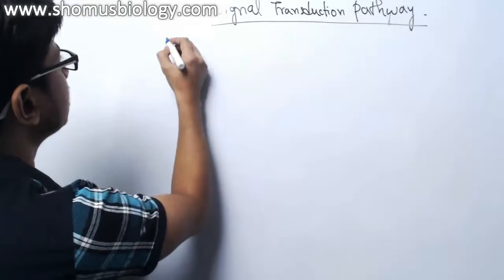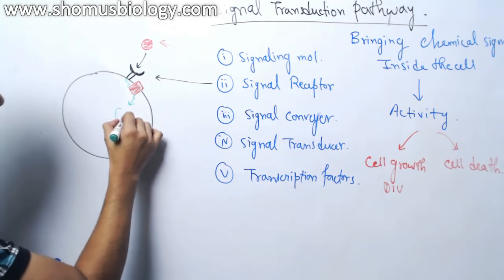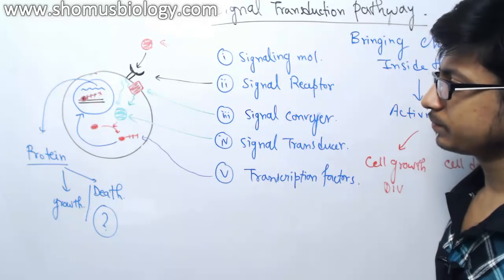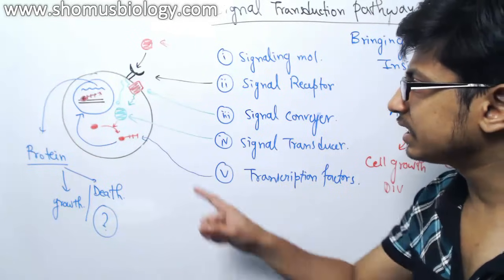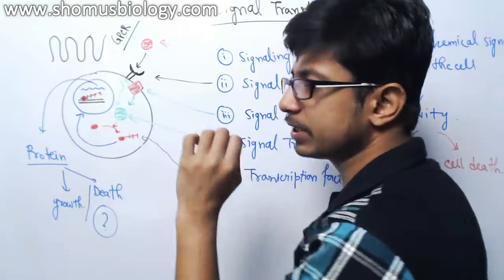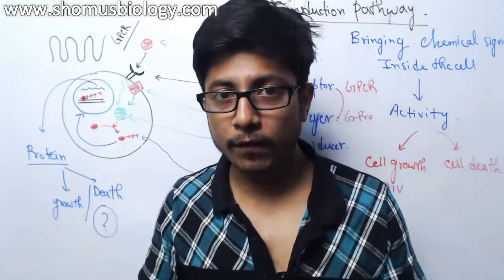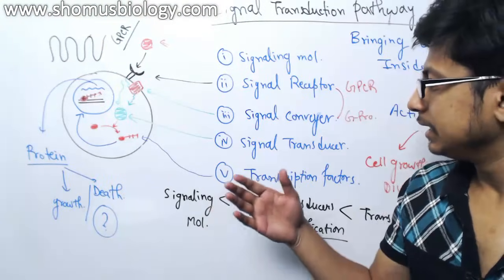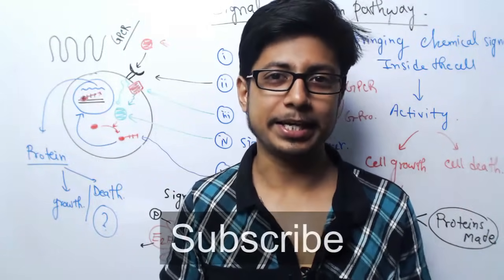Signal transduction | cell communication pathway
Cell communication -  This cell signaling lecture explains about the mechanism of signal transduction and it also explains signal transduction pathway of some common cell signaling molecules. it also explains about the primary and secondary messengers of signal transduction pathway. Different components of signal transduction are explained in this video such as the cell signaling receptors, signaling molecules, secondary messenger molecules.